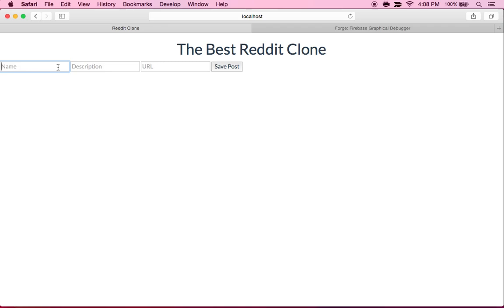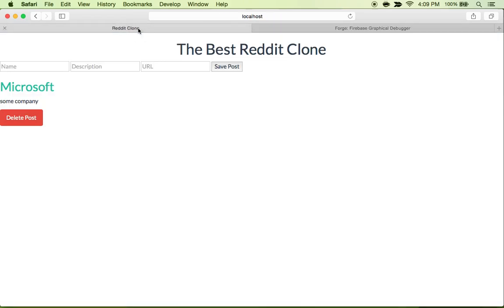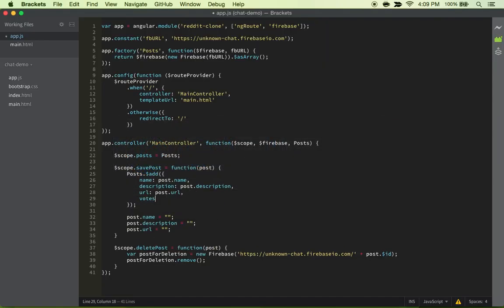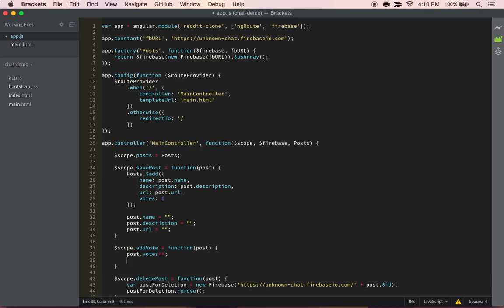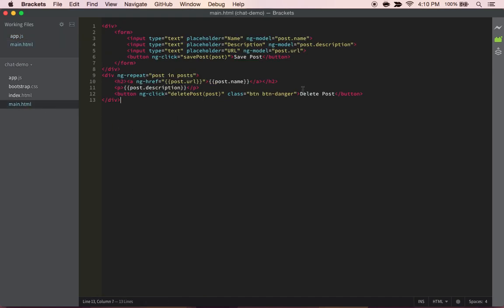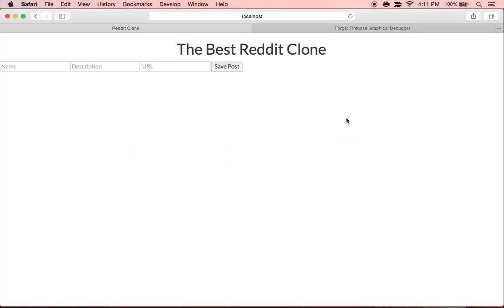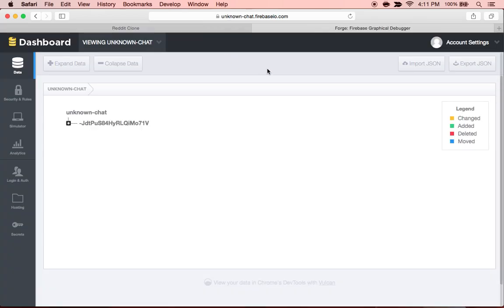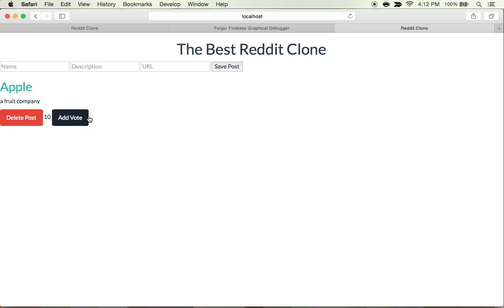Reddit Clone with AngularJS | Part 4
Hey Guys!

In this video we add the ability to add votes to the posts, similar to Reddit.

If you want to see the whole code check it out
Also if you want to see the whole project in action check it out

Henry